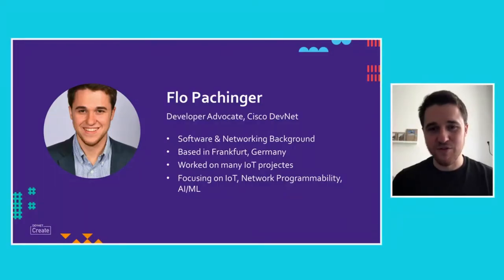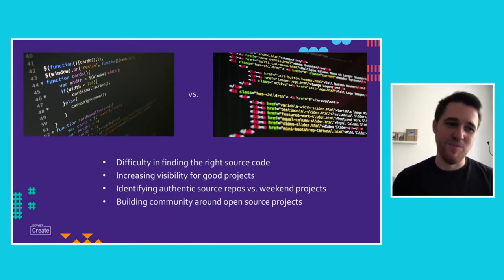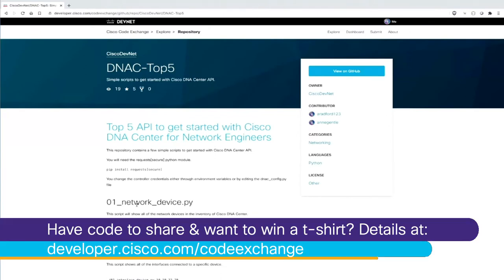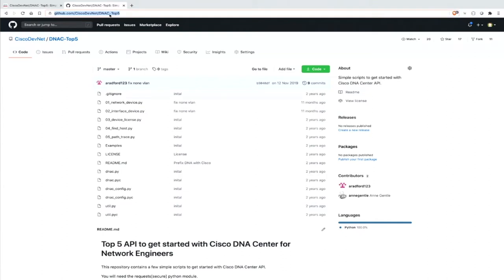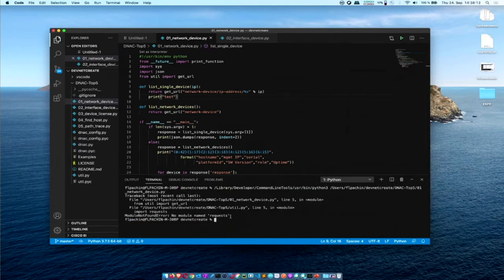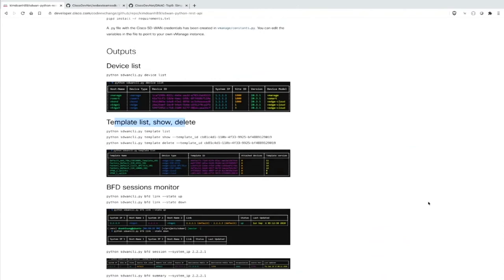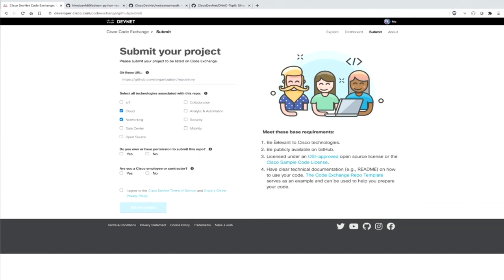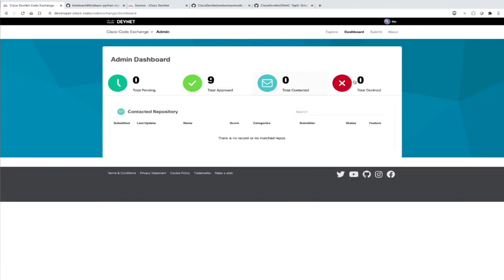From the DevNet Create 2020 archive: Intro to Code Exchange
Explore DevNet Code Exchange and learn about it is and how to use it.